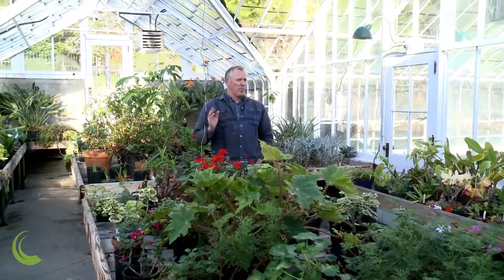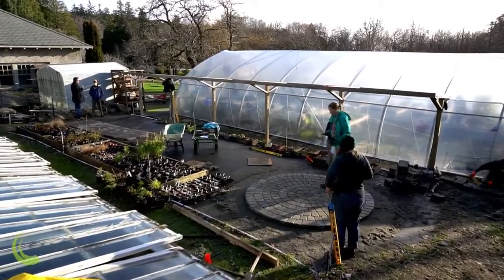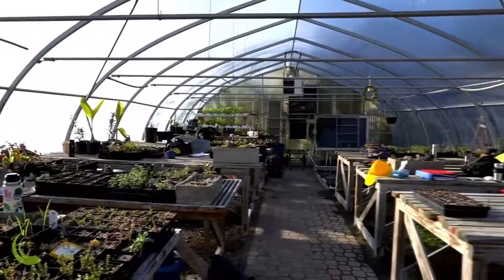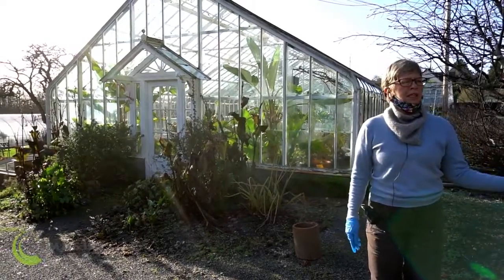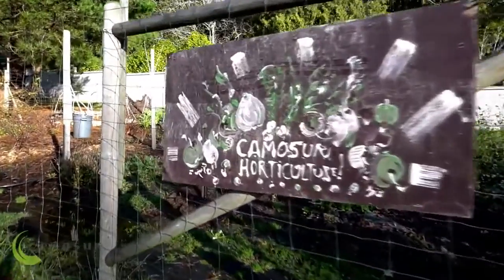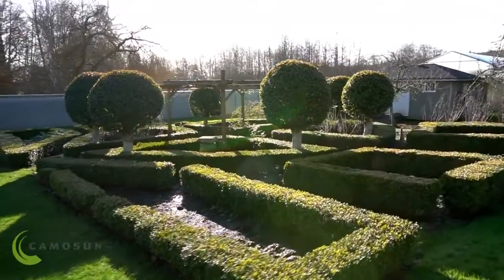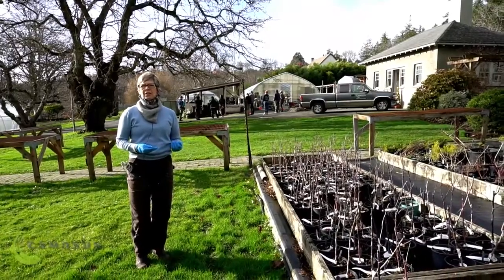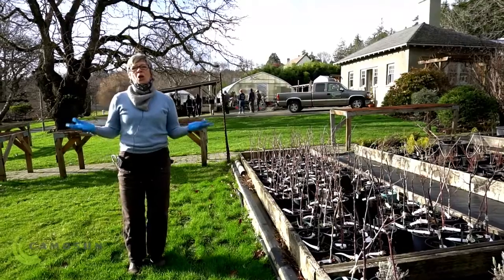Horticulture Tour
Horticulture is the science, technology and art of plant cultivation. From gardens to multinational corporations, horticulture is a diverse and essential trade.
Horticulturists can work in industry, government or educational institutions or private collections.

Take a tour and learn more about Camosun College's Horticulture program.